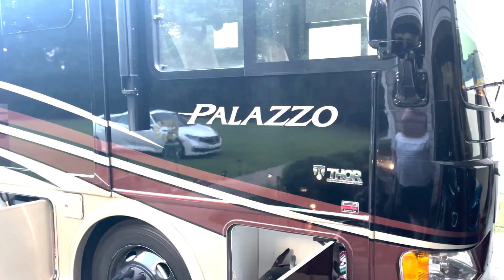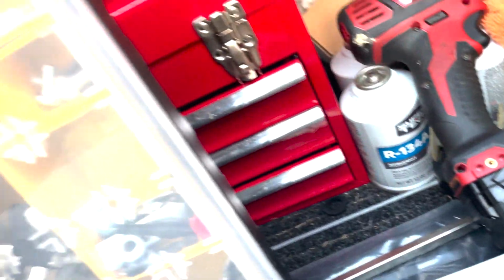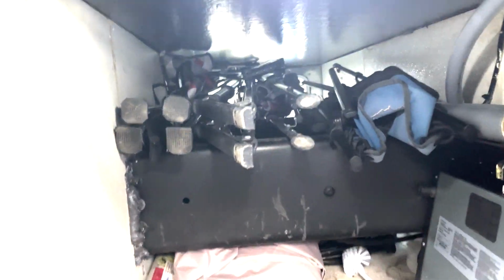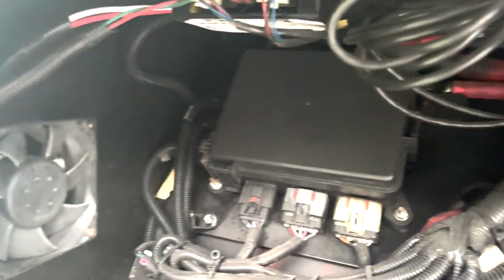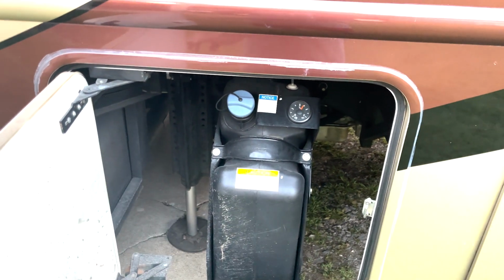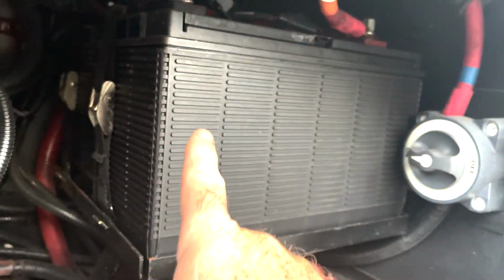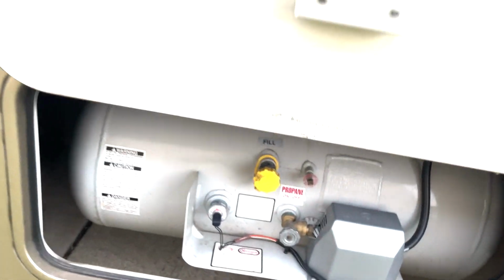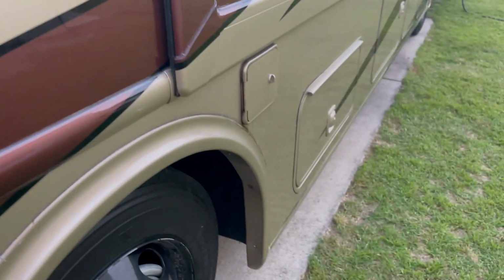A walk through of the storage bays and all outside compartments on our 2014 Thor Palazzo 35.1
rvliving rv motorhome palazzo thormotorcoach A walk through of the storage bays and all outside compartments on our 2014 Thor Palazzo 35.1